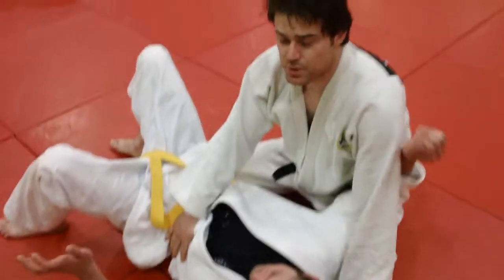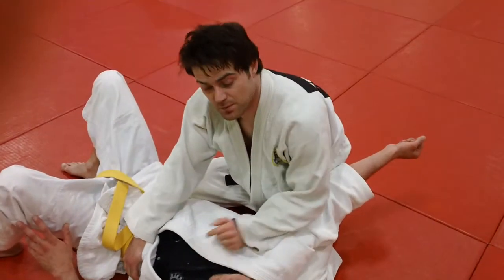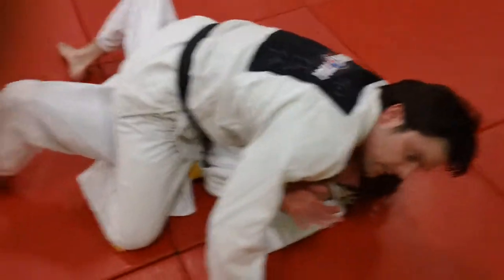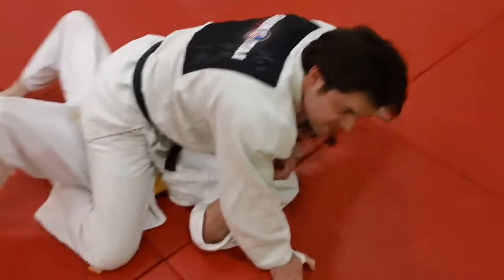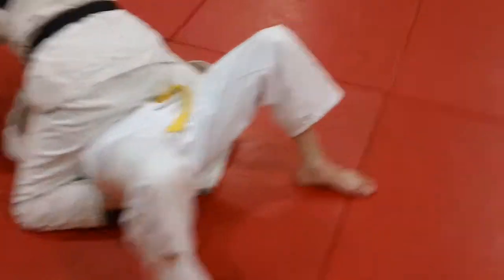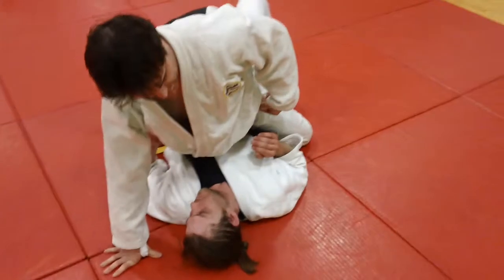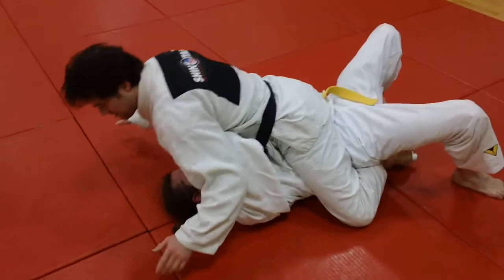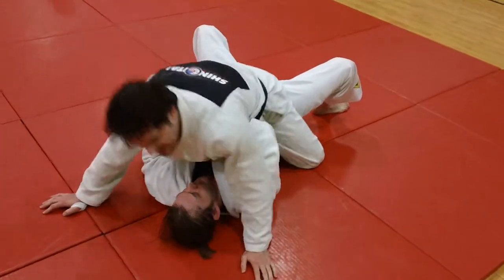Control Opponent with Legs in Vertical Hold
This video shows how to control an opponent when pinning him with Tate Shiho Gatame (Vertical 4-corner Hold- also called the Mount in MMA). Derrick Darling demonstrates with commentary by Steve Scott.